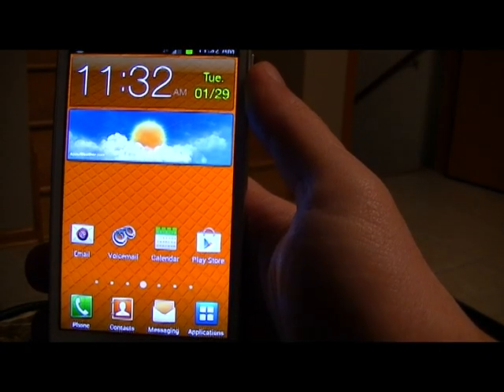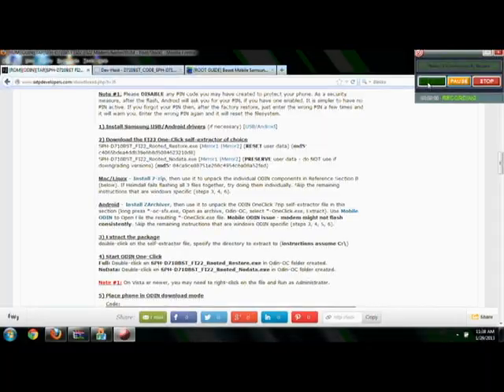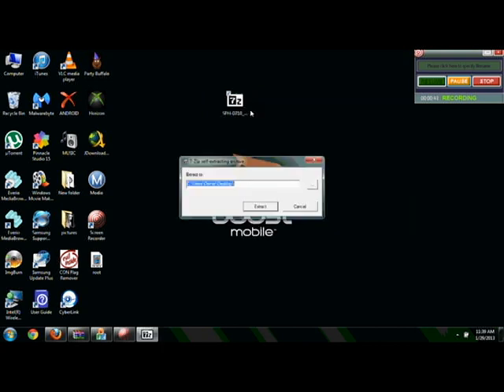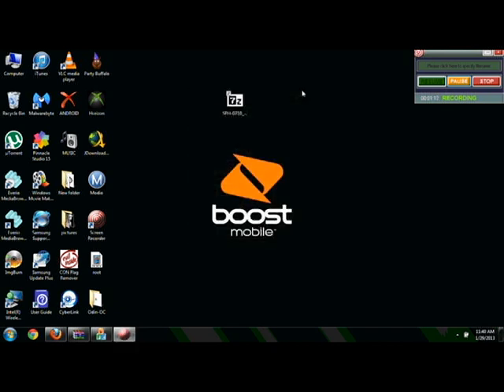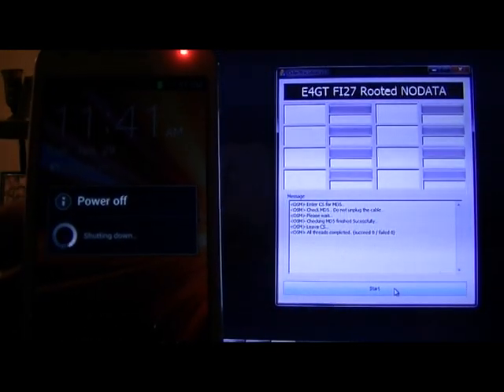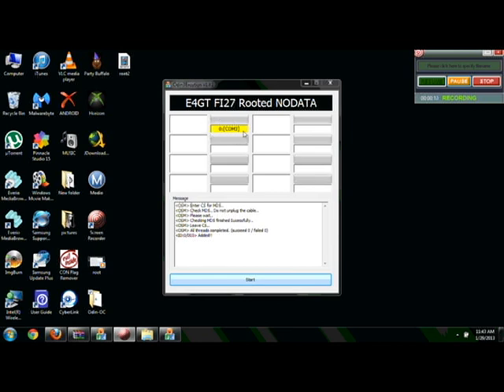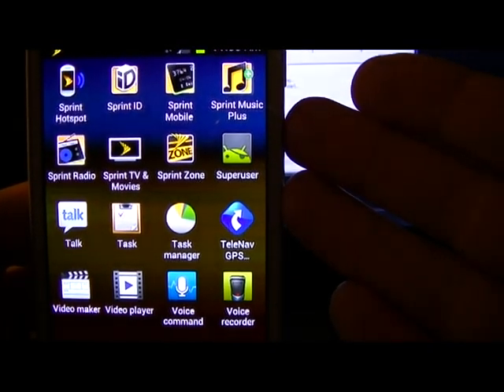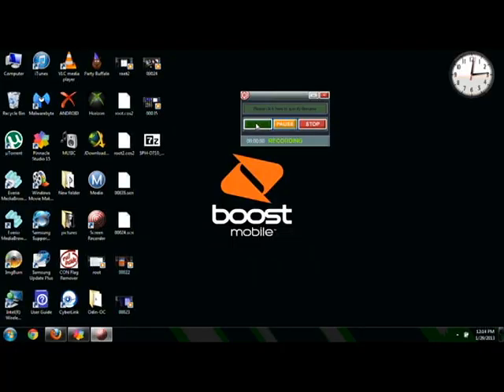How to ROOT Samsung Galaxy S2 (Boost Mobile)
**DO THIS AT YOUR OWN RISK...NOBODY IS RESPONSIBLE BESIDES YOU IF YOU DAMAGE OR BREAK YOUR PHONE**

Credit goes directly to them...NOT ME